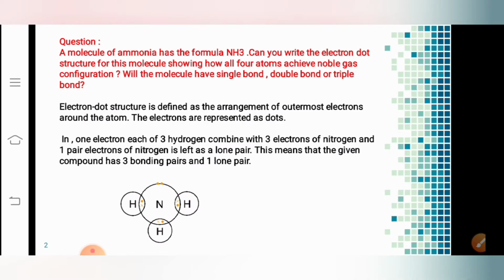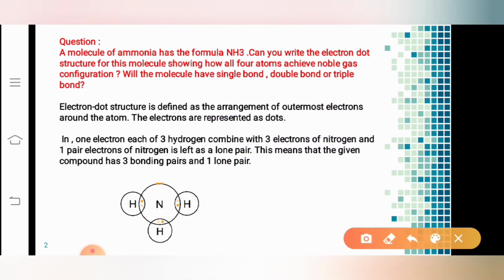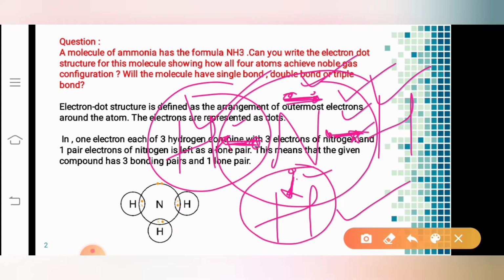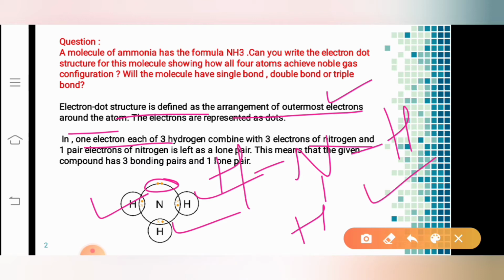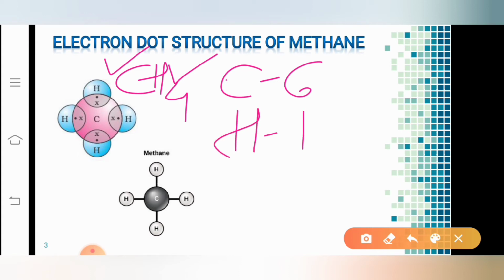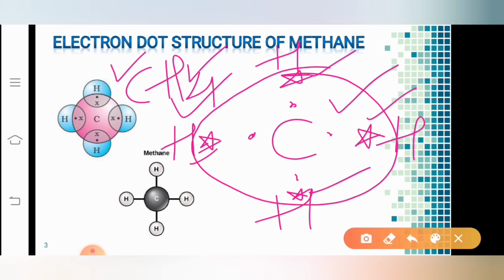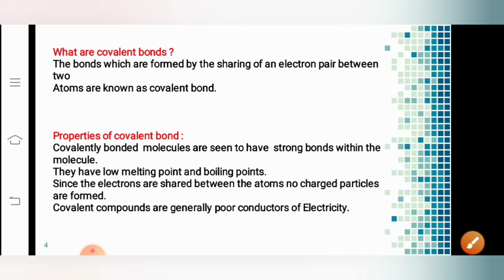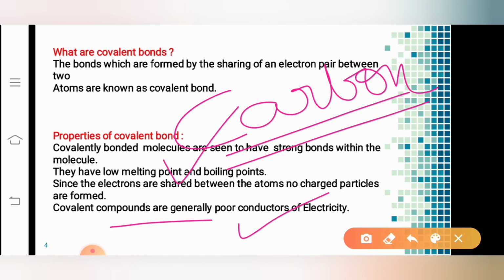carbonandItscompounds Carbon and its compounds|CLASS10| Methane and Ammonia Electron dot structure